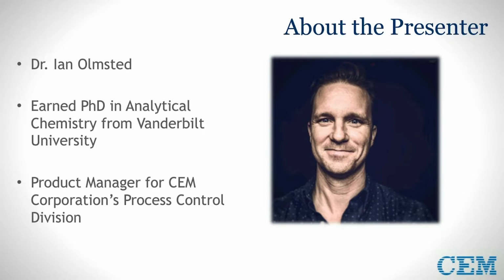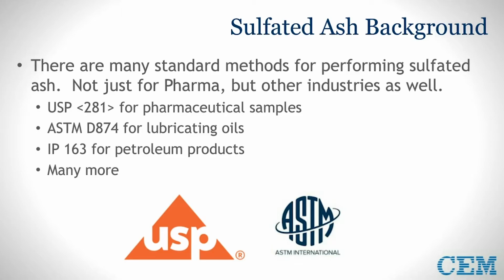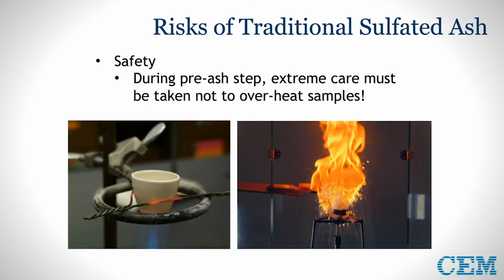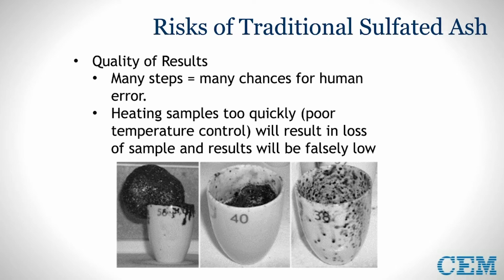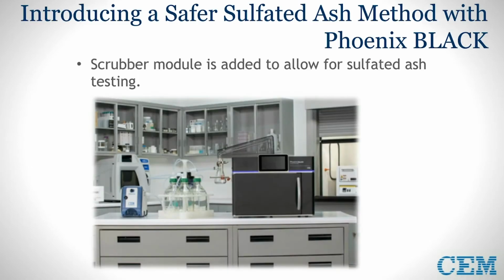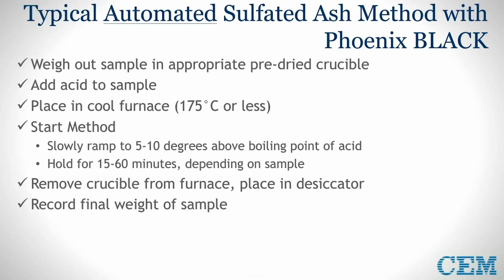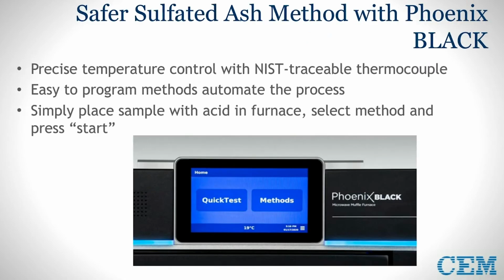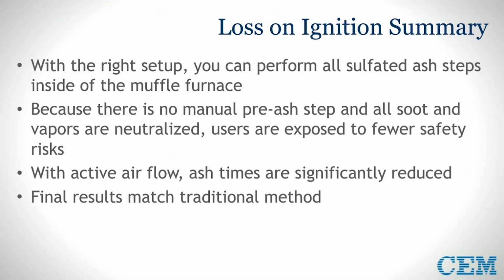Webinar: Schnelle und einfache Bestimmung der Sulfatasche im Phönix Black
Die komplette Veraschung inklusive Vorveraschung wird im Veraschungssystem Phönix Black SAS durchgeführt, d. h. einfachstes und vor allem sicheres Handling für den Anwender. Durch die "Ofen-im-Ofen-Technik" in Kombination mit einer Vakuumabsaugung aus dem Veraschungseinsatz wird eine doppelte Absaugung der teilweise toxischen Verbrennungsprodukte gewährleistet. Die Veraschungsdauer verkürzt sich deutlich.
Die besondere Arbeitssicherheit und der Bedienerkomfort des Phönix Black SAS wird durch eine spezielle Absaugtechnik gewährleistet, die CEM auch in anderen Produkten erfolgreich verwendet. Dabei führt aus dem Veraschungseinsatz mit den zu bearbeitenden Proben ein Quarzrohr zu einer Abscheide- und Neutralisationseinrichtung, bestehend aus Waschflaschen und Aktivkohlefilter. Die Rauchgase werden dabei mittels einer Vakuumpumpe abgesaugt und in den Waschflaschen mit NaOH neutralisiert. Der Bediener ist dabei keiner Exposition mit den Verbrennungsprodukten ausgesetzt und durch die Aktivkohlefilter zudem vor Geruchsbelästigungen geschützt.